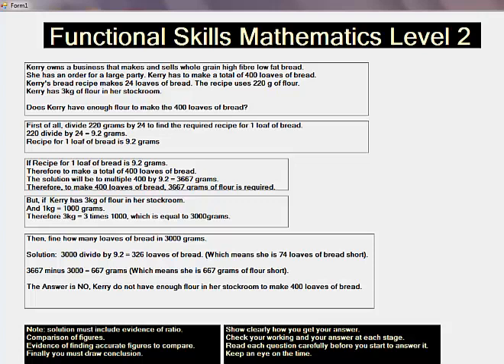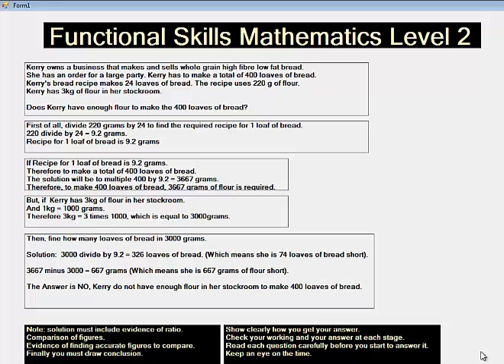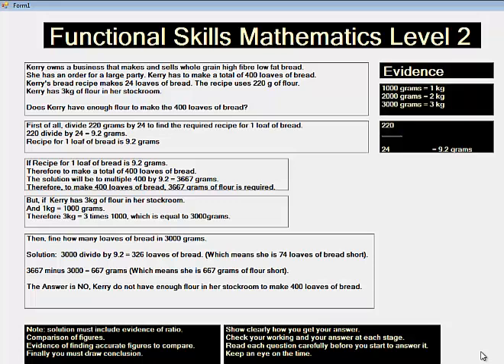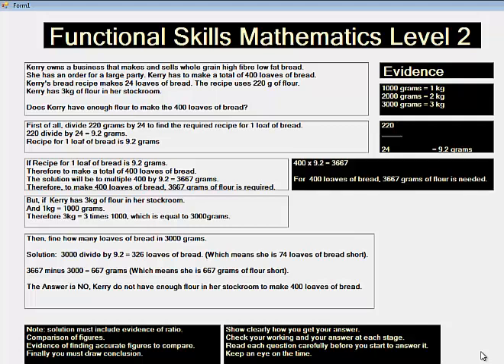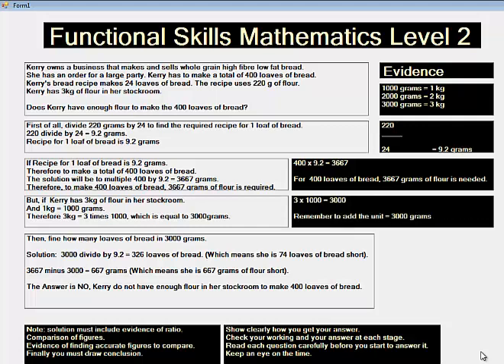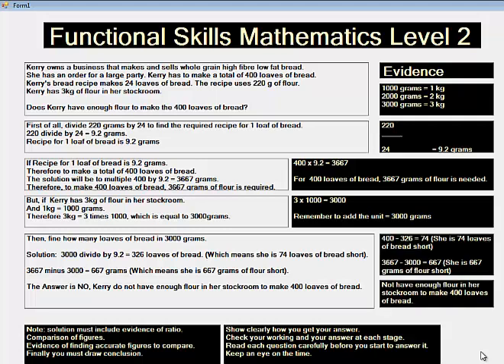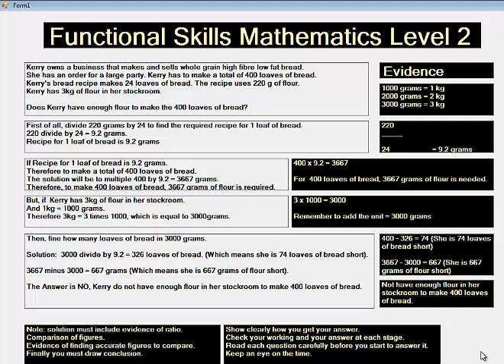Functional Skills Mathematics Level 2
Functional Skills Mathematics Level 2 Solution to a Question